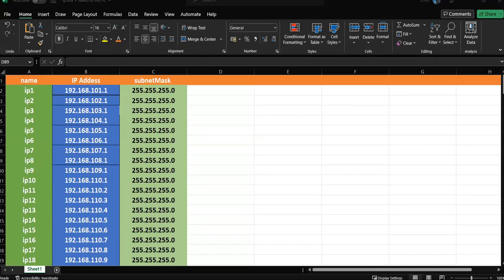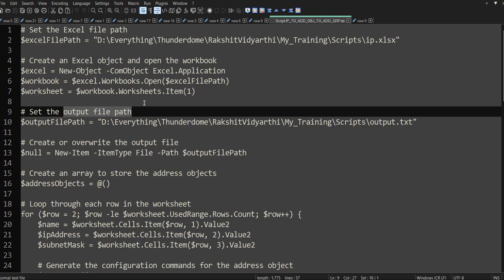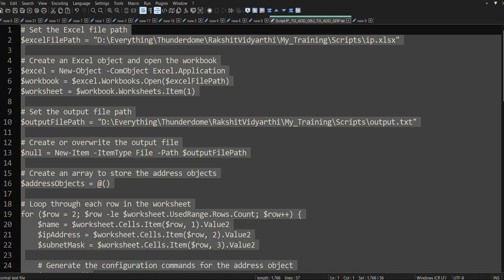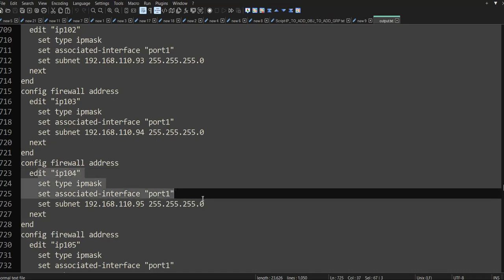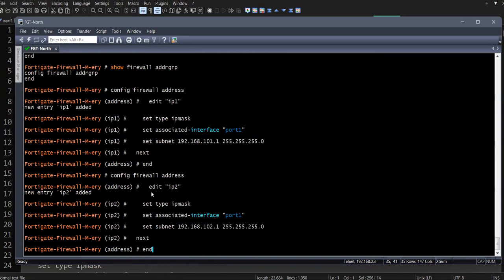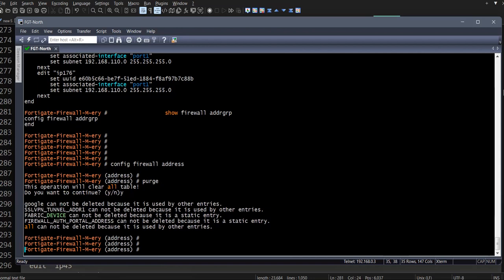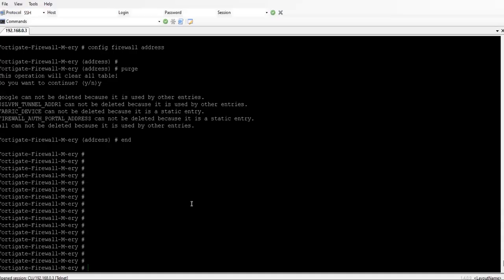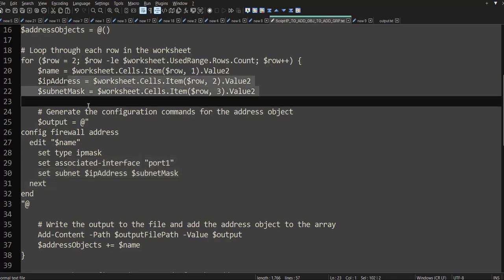Streamline Your Network Security with FortiGate Address Object Automation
Hey there, are you currently struggling with creating a large number of
address objects on FortiGate?
I know it can be a daunting and time-consuming task, especially when dealing with 1000 or more objects.
But don't worry, as an engineer with 12+ years of experience in TAC and
FortiGate SME, I'm here to help you simplify this process. I can guide
you through the steps to create and import address objects in bulk,
reducing the manual effort required.
I will also show you how to create a CSV le with all the necessary
address information and import it directly into FortiGate. This process
not only saves you time but also ensures accuracy and consistency
across all address objects

All the best! To become a Fortigate Subject Matter expert,
Getting NSE4/5/7 is just an outcome! Or you can connect over call/WhatsApp at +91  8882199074